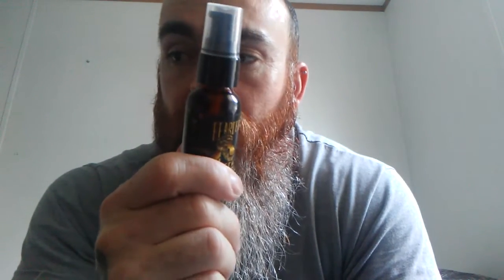Bearded ape oil review